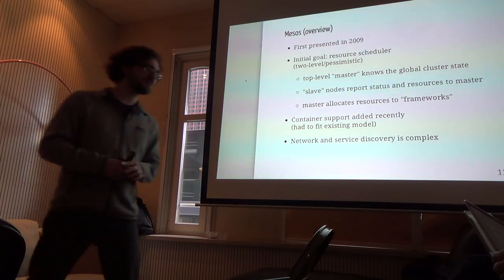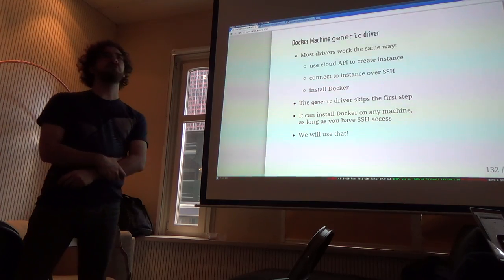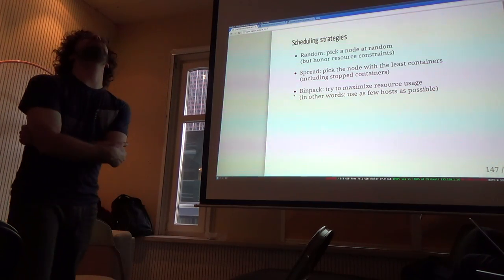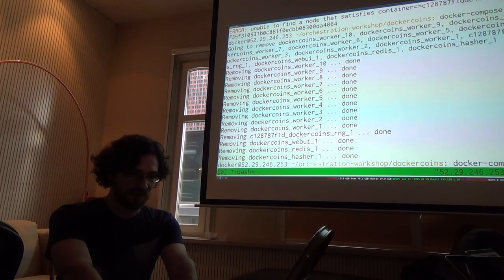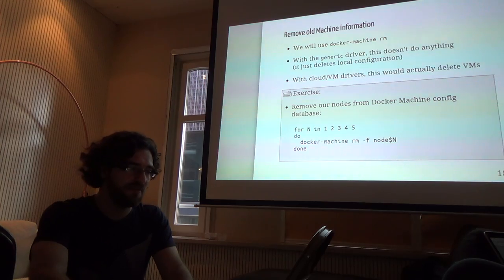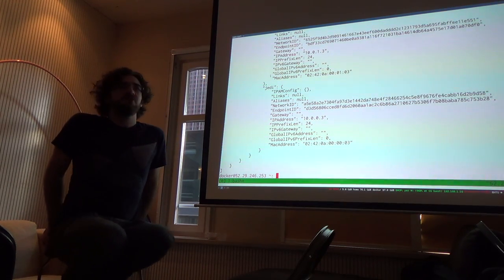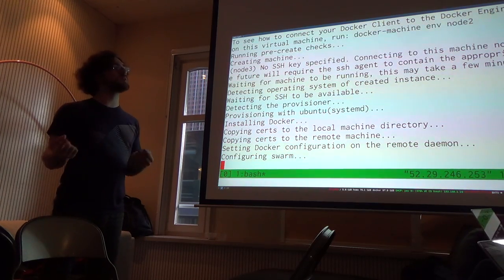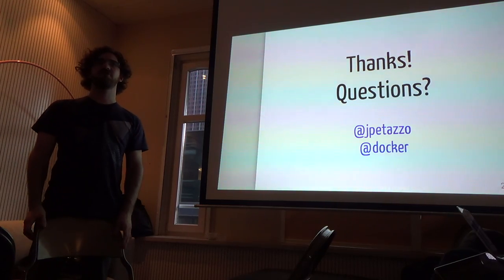Docker Orchestration workshop - Jérôme Petazzoni - Part 3 & 4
You have installed Docker, you know how to run containers, you have written Dockerfiles to build container images for your applications (or parts of your applications), and you are using Compose to describe your application stack.

Your app is running beautifully on your local Docker Engine, but how do you take it to production? How do we go from single-node setup to scalable, highly-available deployments? How do we address production-related requirements like logging, backups, remote access, security upgrades?

In this workshop, we will show how to answer those questions using tools from the Docker ecosystem:

deploying and configuring clusters with the help of Docker Machine;setting up multi-host networking between containers using Docker's overlay network driver;demonstrating the use of storage plugins and logging drivers;consolidating a cluster of nodes with Docker Swarm;implementing load balancing and service discovery;and much more!

The whole workshop will use "real-world" demo applications with web frontends, web services, background workers, and stateful data stores, in order to cover a wide gamut of use cases.

The version of the slides Febr 19, 2016 can be downloaded and then open them with Chrome from the local disk.